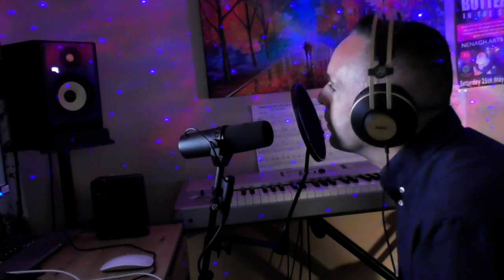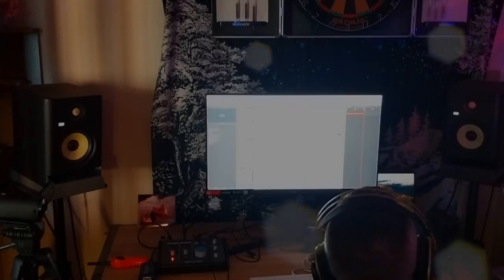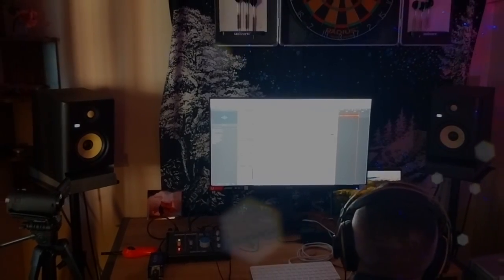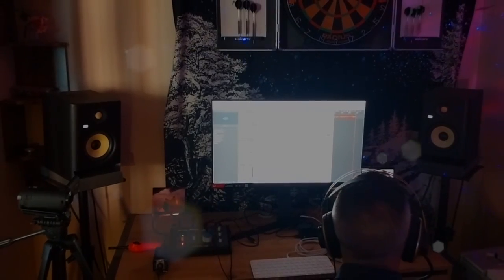The meanderings of an uneducated mediocre trier - Butterfly in the Storm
An essay that I wrote 2 years ago. I stumbled across it, handwritten, in an old hard back copy. It made me laugh, so I said I'd record it into the cloud for posterity.